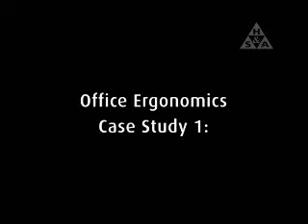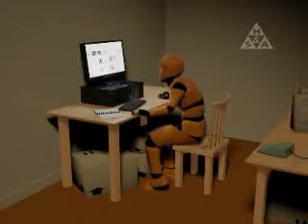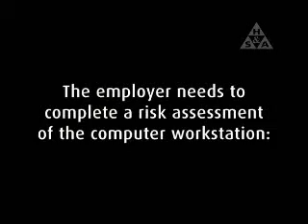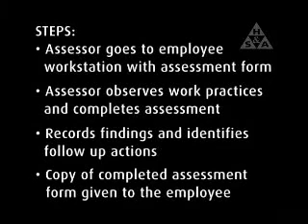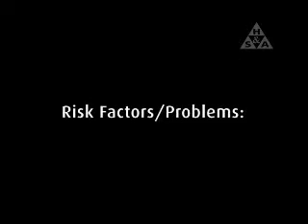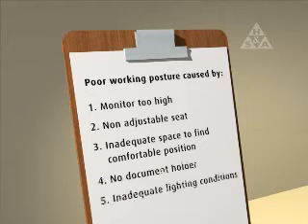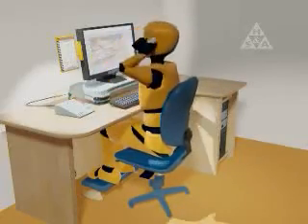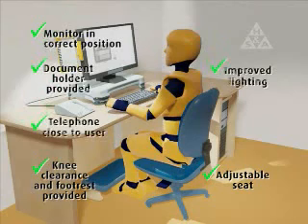Office Ergonomics by Miguel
This is a video about ergonomics. Enjoy!